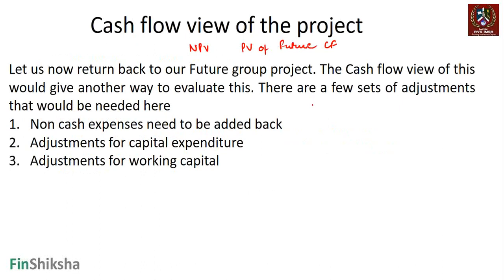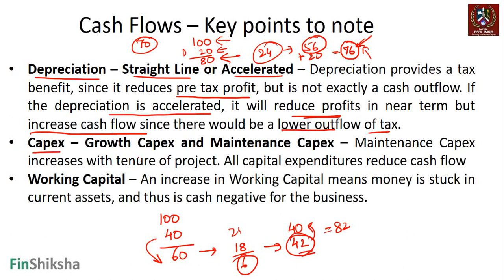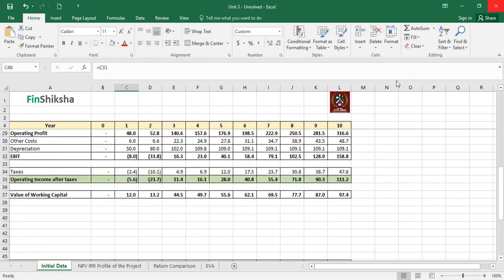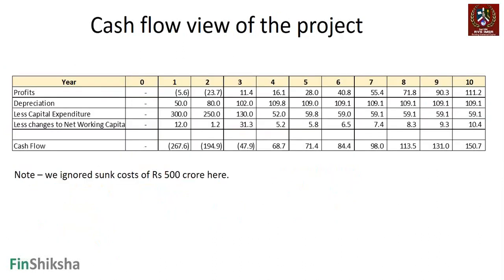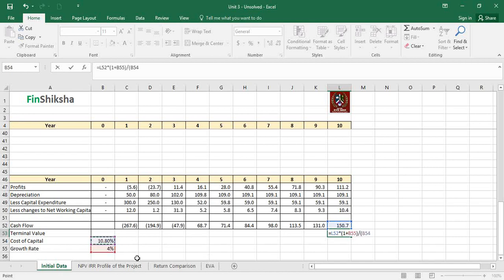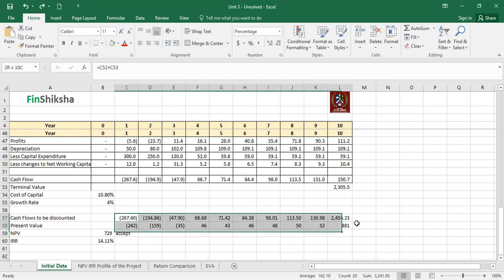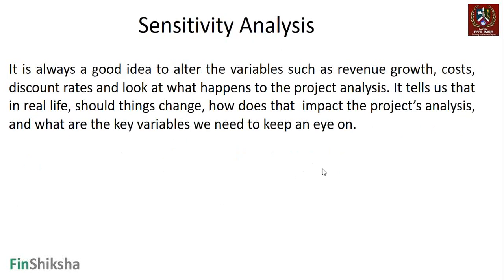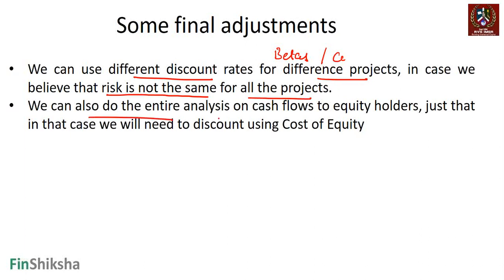APPLIED CORPORATE FINANCE Unit 3.4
Evaluation of Project using CF